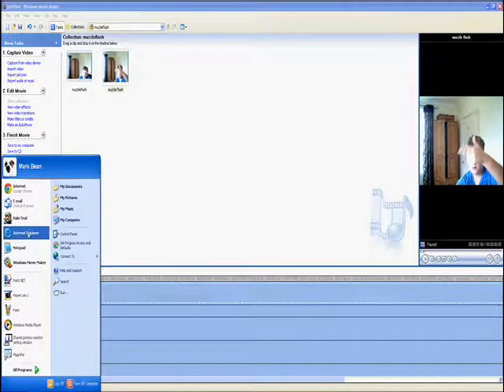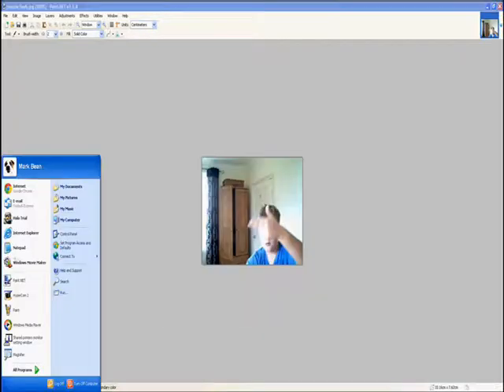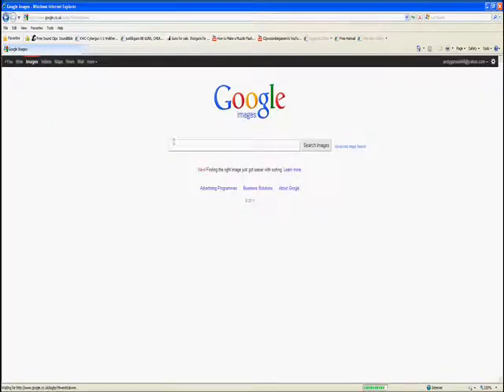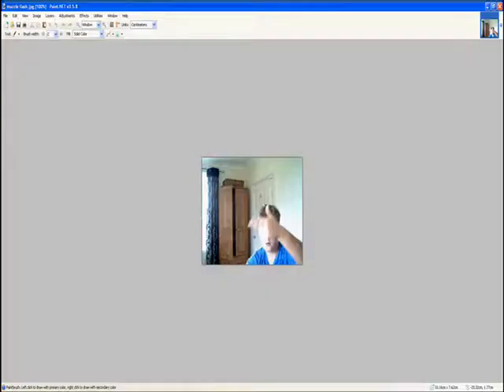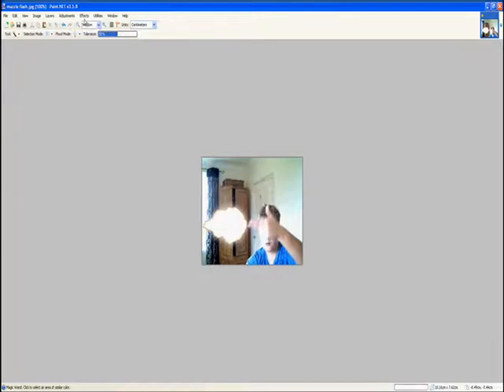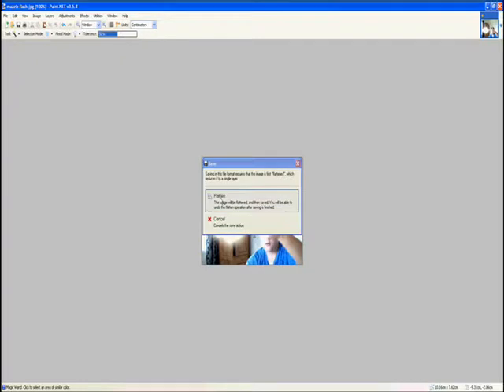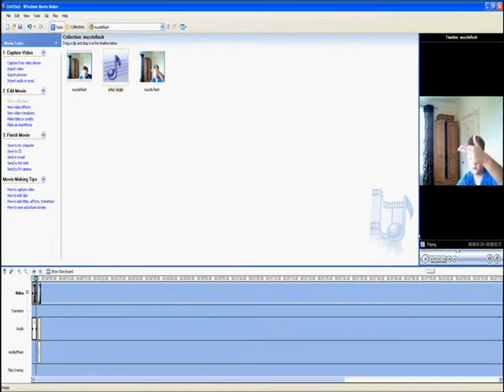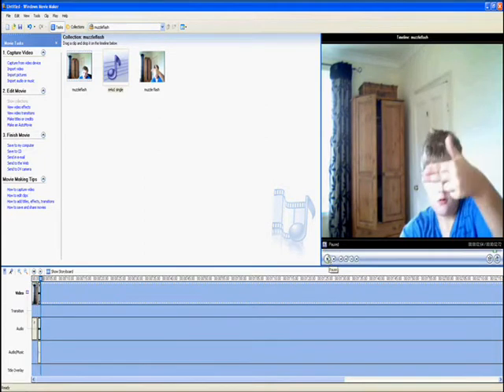how to create a muzzle flash using windows movie maker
creating a muzzle flash with windows moviemaker xp and paint.net